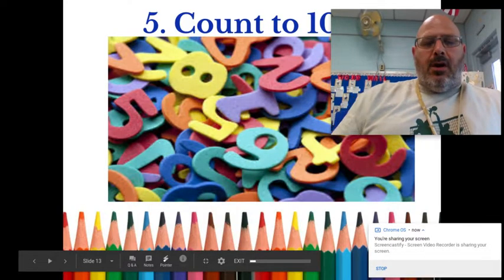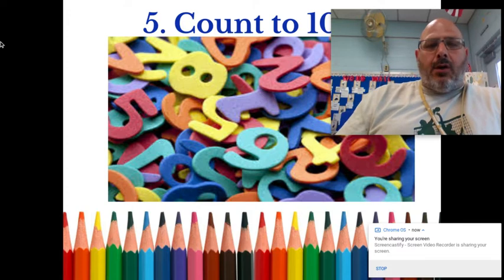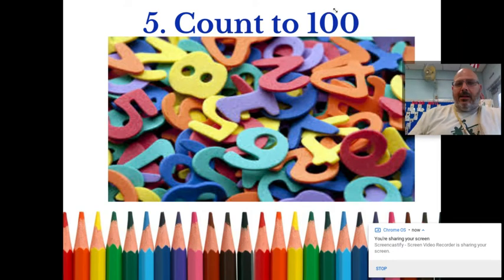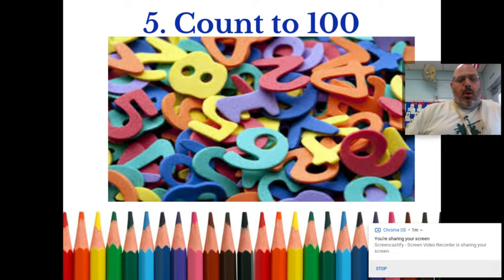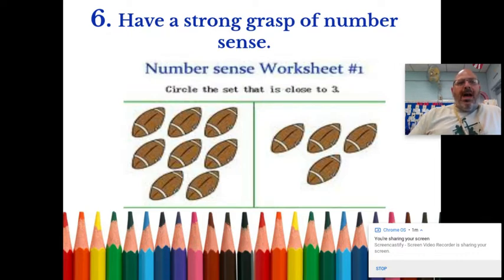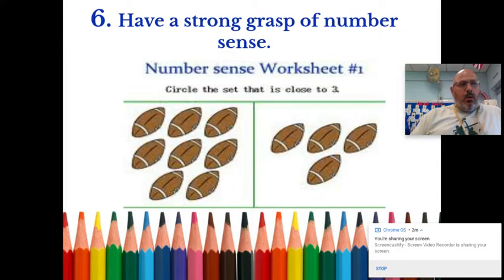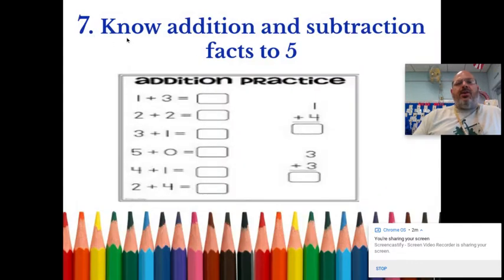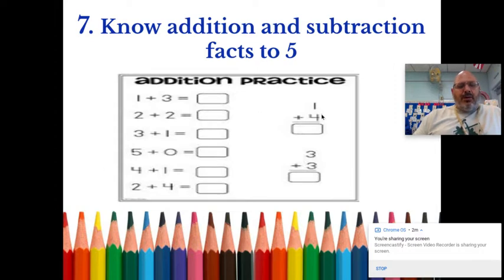Part 6: ARK K Orientation 2020 (Mr. Angelucci - Math)